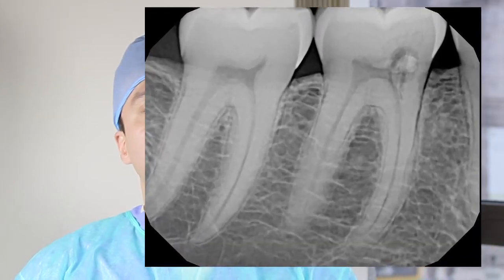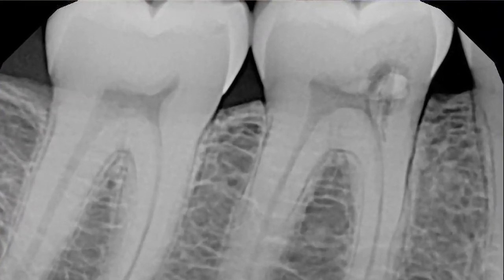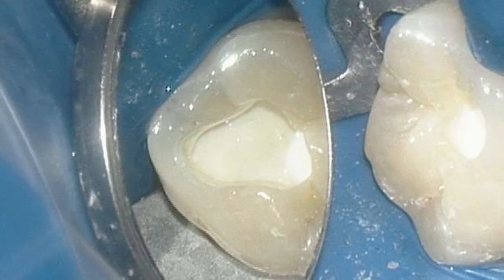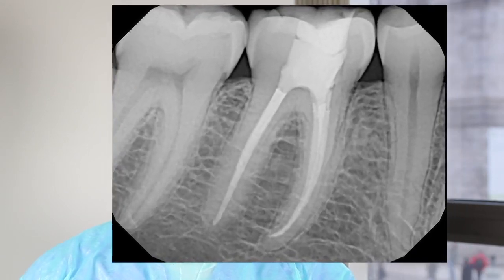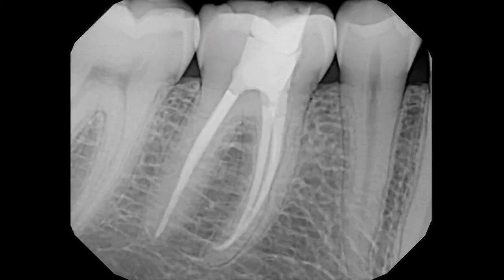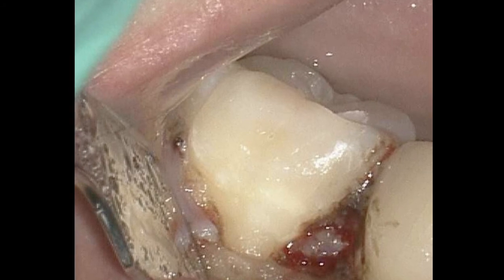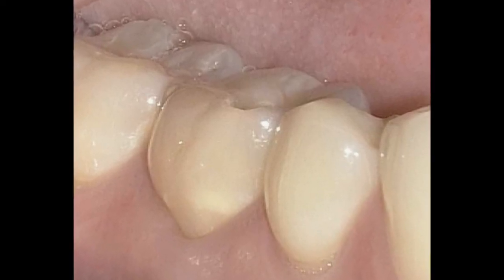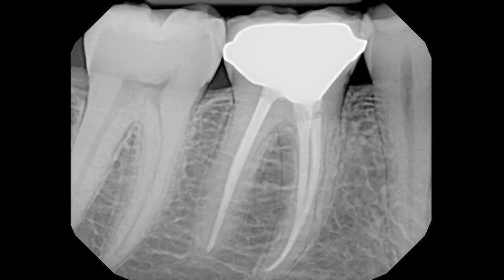Invasive Cervical Root Resorption Nasseh.net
Invasive cervical root resorption is associated with a history of trauma, orthodontic therapy, internal bleaching using hydrogen peroxide bleaching solutions, and sometimes, idiopathic causes. Dr. Allen Ali Nasseh demonstrates one such case in a mandibular molar. MicroSurgical Endodontics Educational Institute.